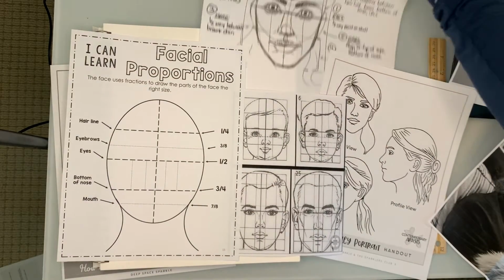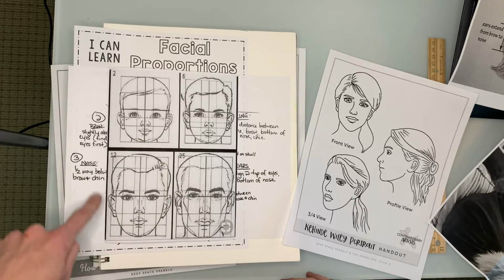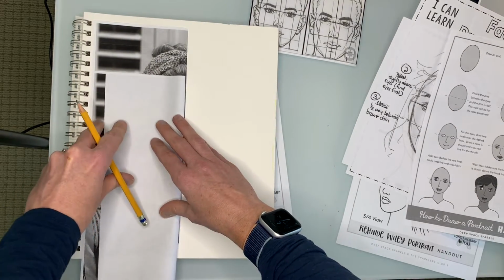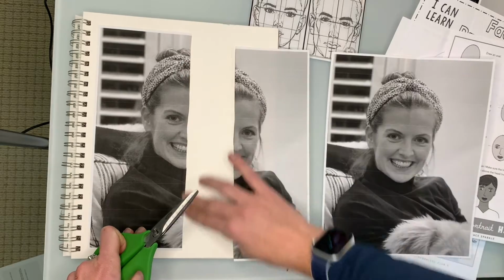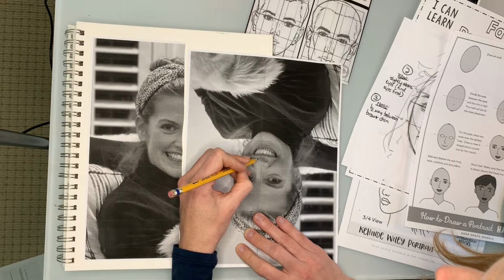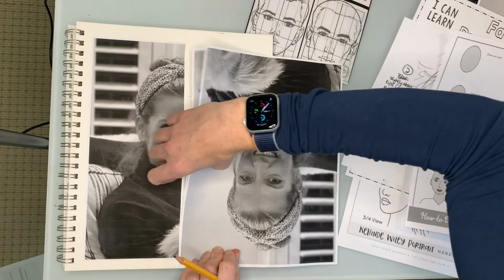1/2 photo 1/2 portrait part 1